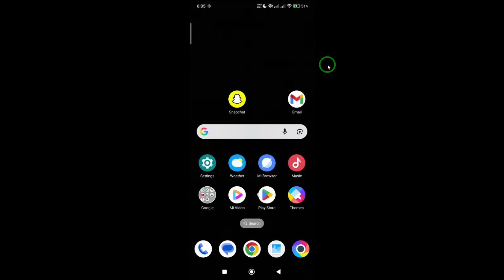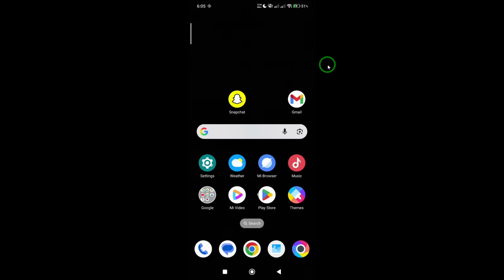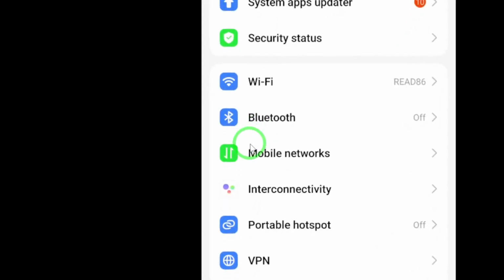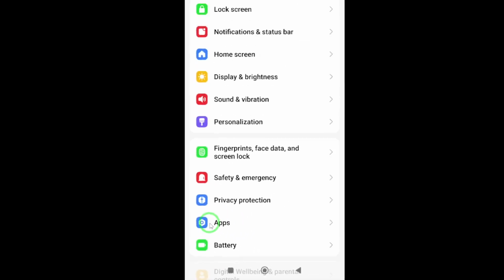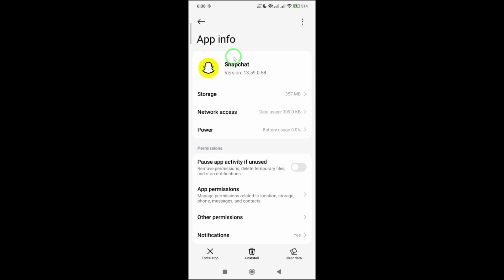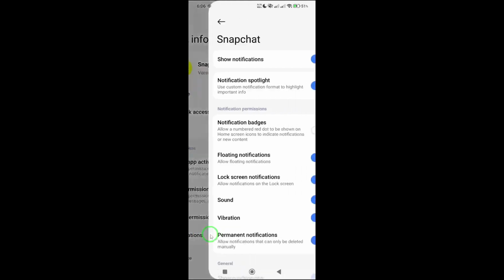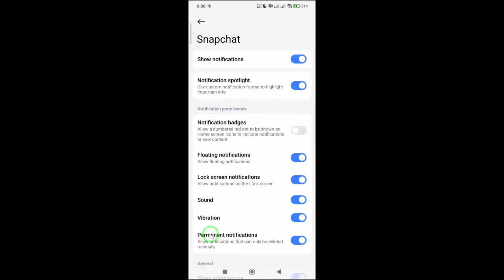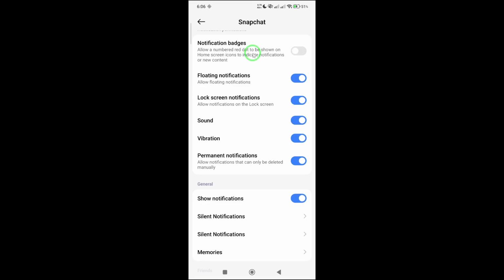How To Disable App Icon Badges Notifications when Friends Added you on Snapchat (Updated)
Learn how to disable app icon badge notifications when someone adds you on Snapchat using the latest updated method. This quick guide helps you stop unwanted badge alerts and keep your home screen clean. Follow these simple steps to turn off badge notifications for friend requests on Snapchat.

1. Go to your Phone Settings

2. Tap on Apps

3. Tap on Snapchat

4. Tap on Notifications

5. Tap on Notification categories

6. Tap on Added you under friend's section

7. Toggle off App icon badges-

Chapters:
00:00 Intro
00:12 Soultion
01:05 Outro